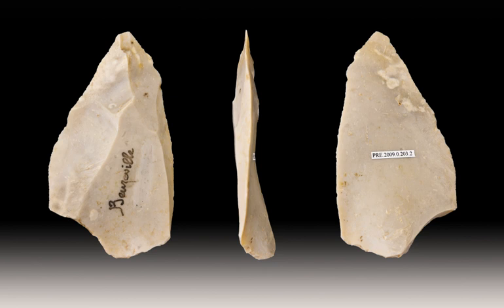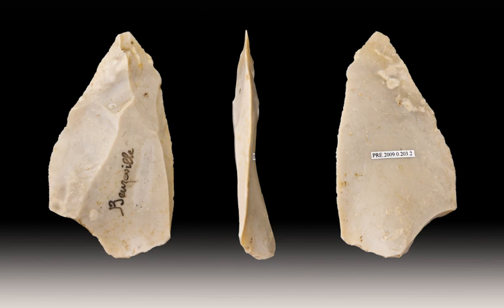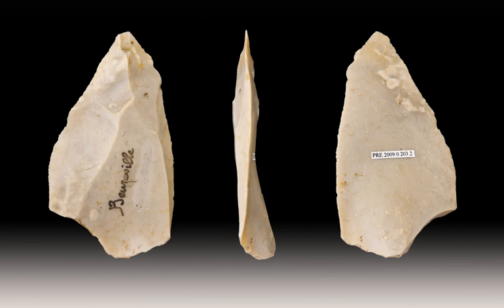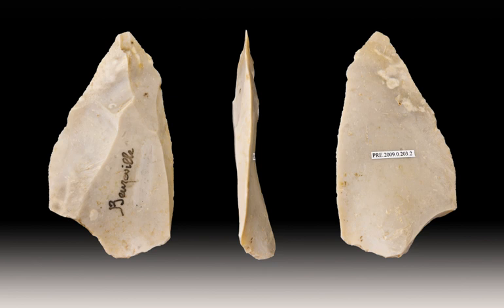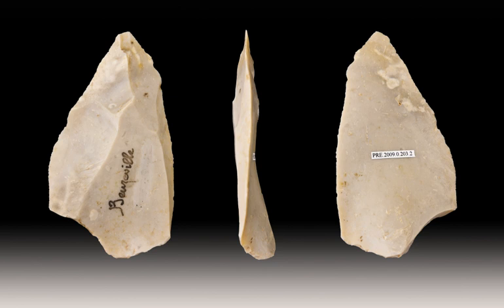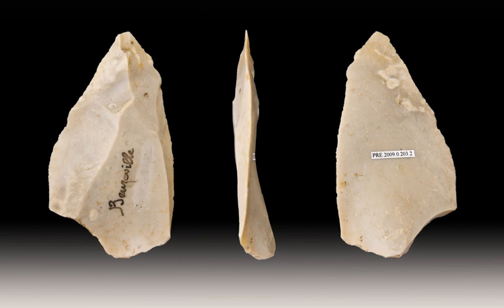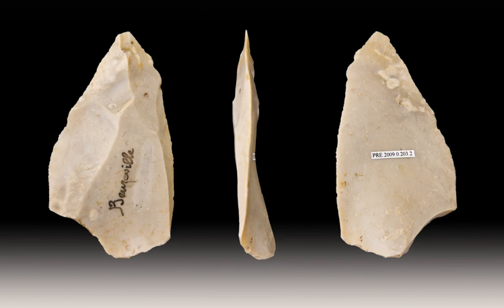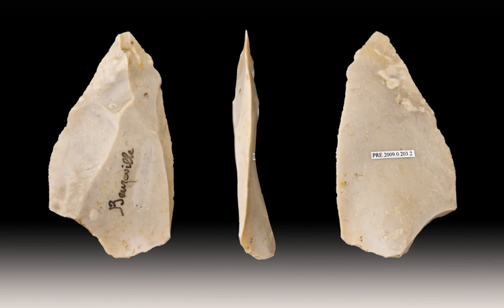Levallois technique | Wikipedia audio article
00:01:27 1 Origins
00:02:21 2 Evolution
00:05:00 2.1 Defining Levallois
00:06:20 3 Locations
00:06:30 3.1 Africa
00:08:33 3.2 Asia
00:10:22 3.3 Southern Caucasus
00:11:29 4 See also

- Socrates

SUMMARY
The Levallois technique (IPA: [lə.va.lwa]) is a name given by archaeologists to a distinctive type of stone knapping developed by precursors to modern humans during the Palaeolithic period.
It is named after nineteenth-century finds of flint tools in the Levallois-Perret suburb of Paris, France. The technique was more sophisticated than earlier methods of lithic reduction, involving the striking of lithic flakes from a prepared lithic core. A striking platform is formed at one end and then the core's edges are trimmed by flaking off pieces around the outline of the intended lithic flake. This creates a domed shape on the side of the core, known as a tortoise core, as the various scars and rounded form are reminiscent of a tortoise's shell. When the striking platform is finally hit, a lithic flake separates from the lithic core with a distinctive plano-convex profile and with all of its edges sharpened by the earlier trimming work.
This method provides much greater control over the size and shape of the final flake which would then be employed as a scraper or knife although the technique could also be adapted to produce projectile points known as Levallois points. Scientists consider the Levallois complex to be a Mode 3 technology, as a result of its diachronic variability. This is one level superior to the Acheulean complex of the Lower Paleolithic.